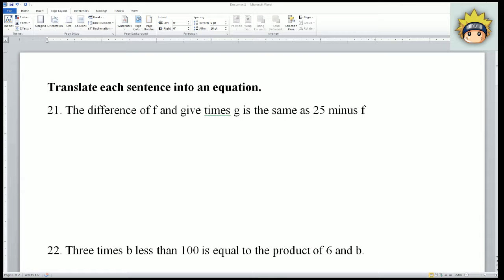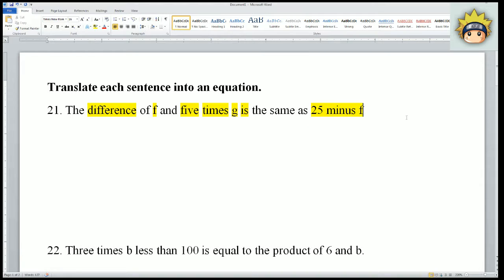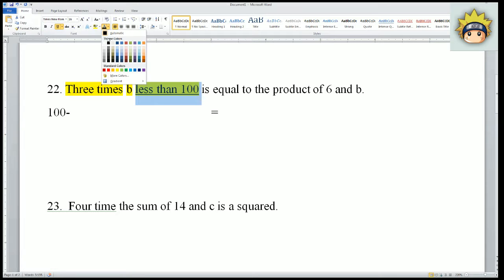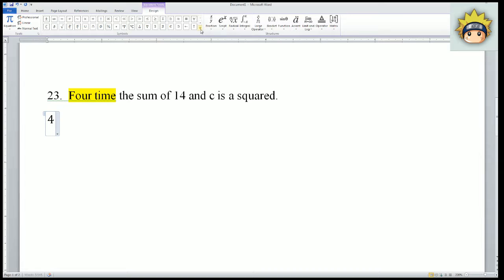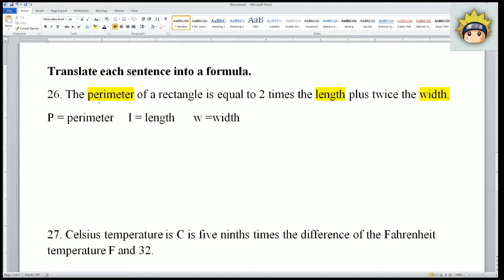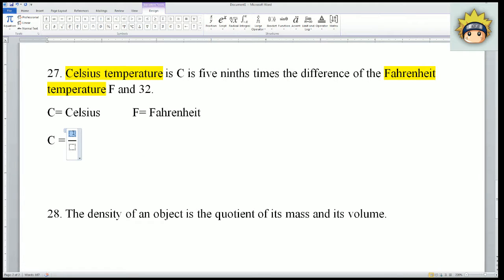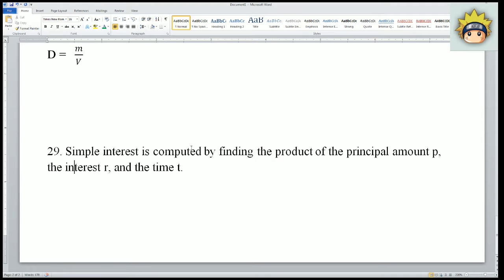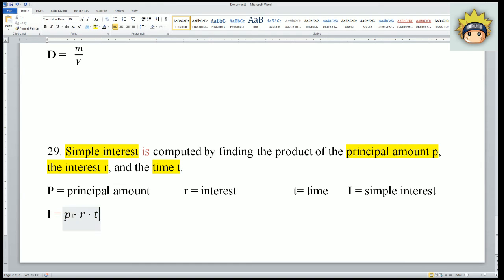pg 78 #21-23 and 26-29